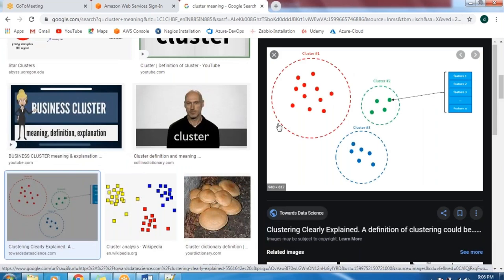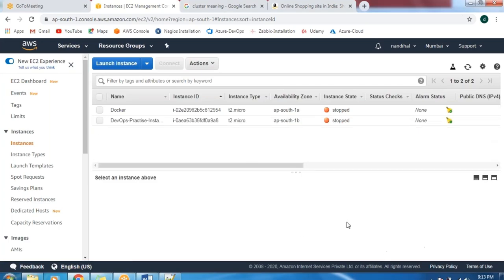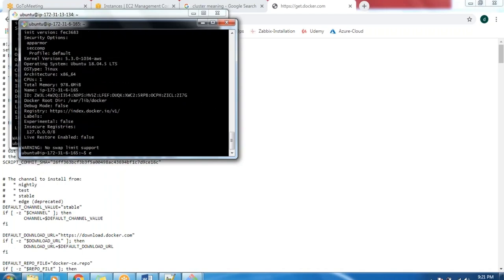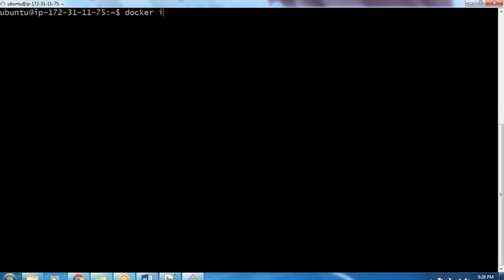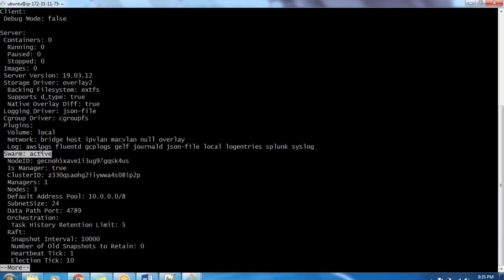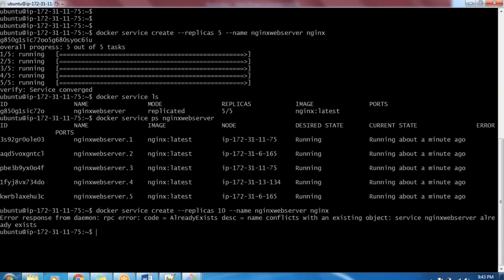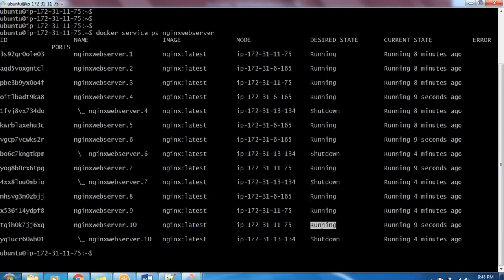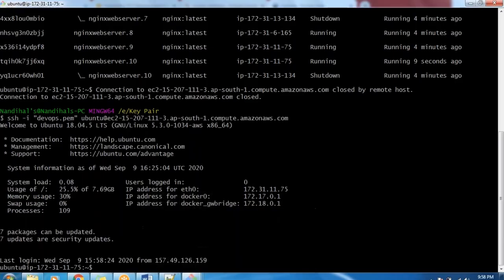Docker tutorials for beginners | Devops | Part 4